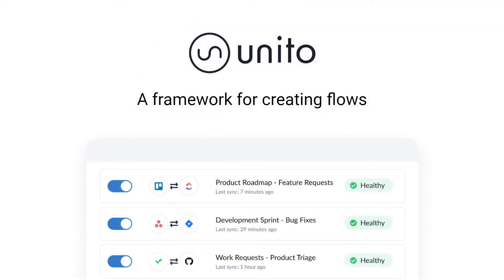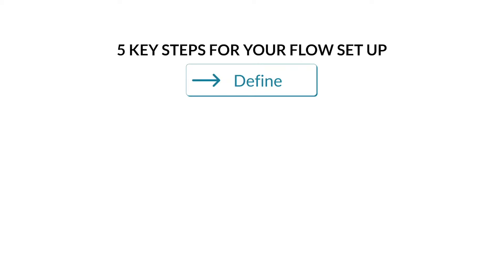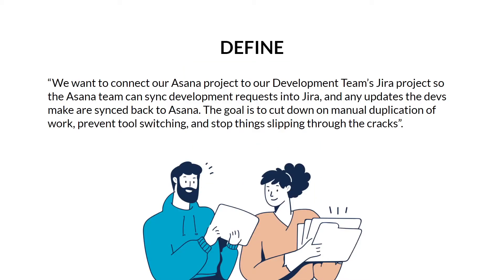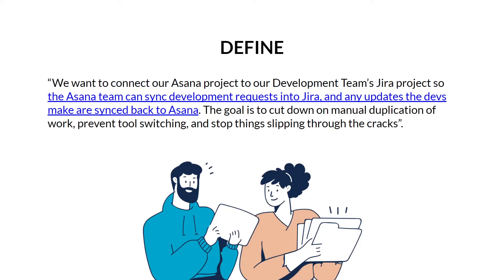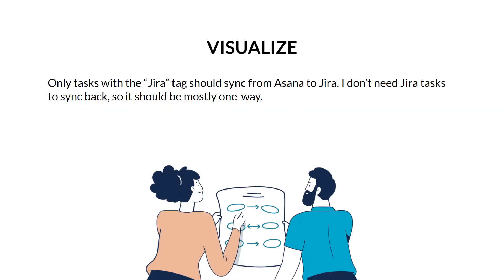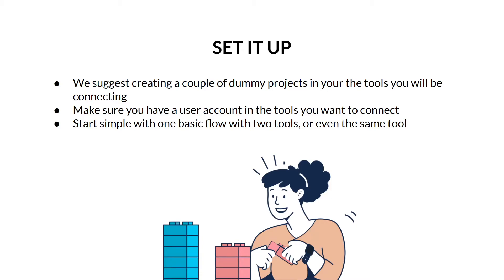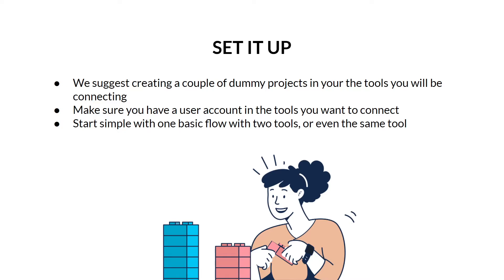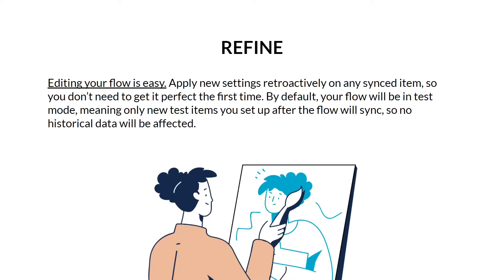Getting Started with Unito: Prepping Your Workflow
Here we'll guide you through our recommended framework for preparing your first Unito flow. Here are the 5 key steps for your Unito setup:

Define - Think about what it is you're trying to do and what your goal is.
Visualize - Think about the flow of work from end-to-end. How and when things should sync. Say only certain tasks from one tool to the other that fit certain conditions.
Set it up - Make sure you have accounts in the tools you're connecting, build a basic flow and see if it does what you want it to do.
Test - play around with test data to make sure you're building the flow you expect.
Refine - Editing your flow is easy. Apply new settings retroactively on any synced item. You don't need to get it right the first time.

Unito is designed to help you quickly and easily connect two separate tools for seamless integration and real-time two-way updates between work items. It allows users to combine data from different sources, automate workflows and create custom triggers based on specific events in order to create processes that save time and energy.